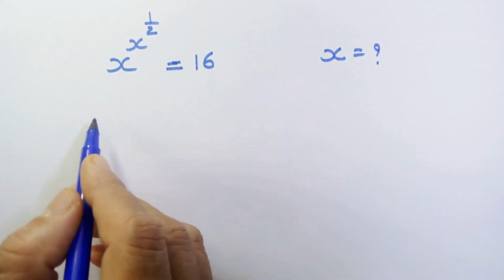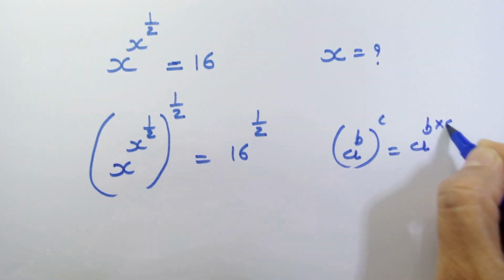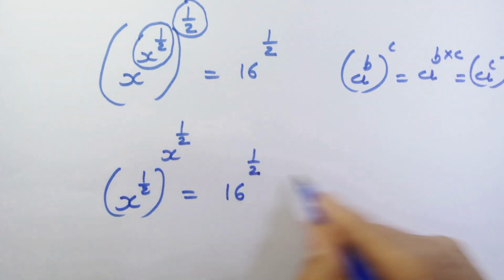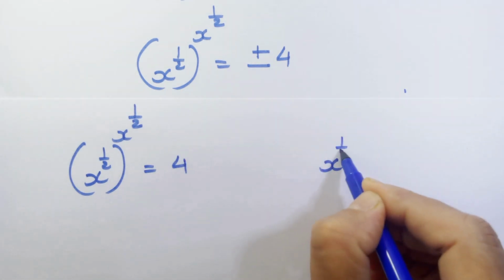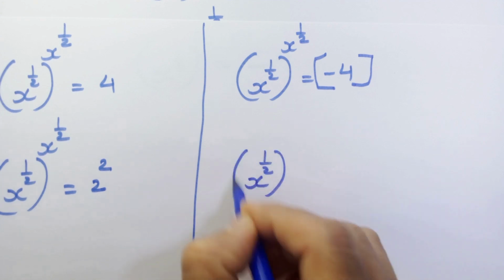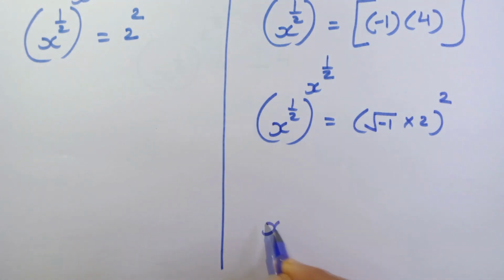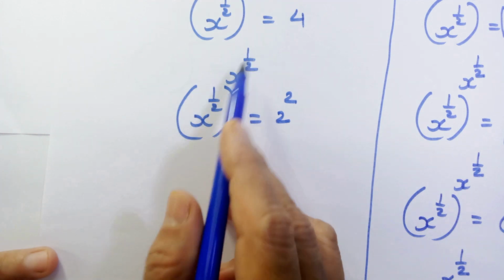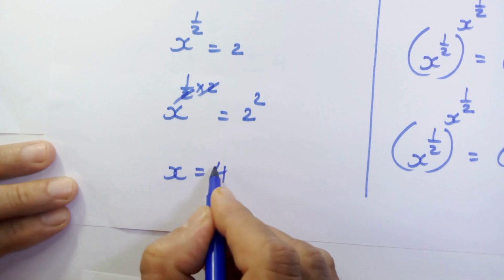Can I Solve This Nice exponential equation : youtubemath x^x^(1/2)=16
It's a Tricky math problem, and solving this is fun,

x^x^(1/2)=16, find the value of 'x'